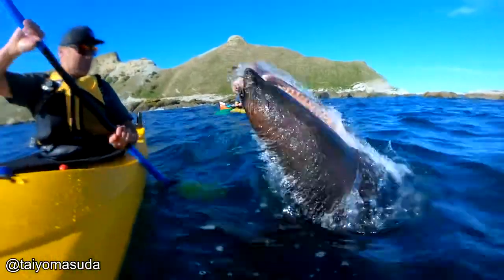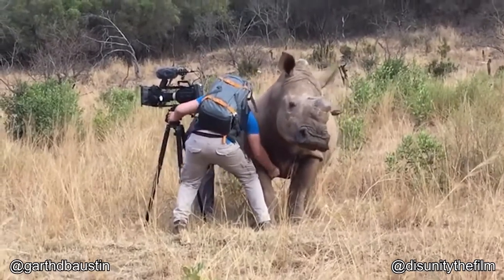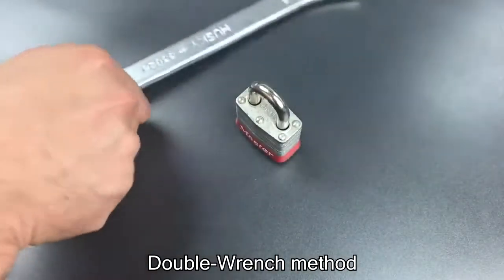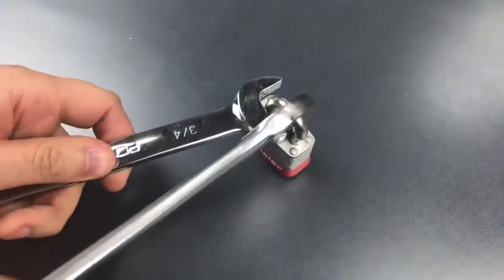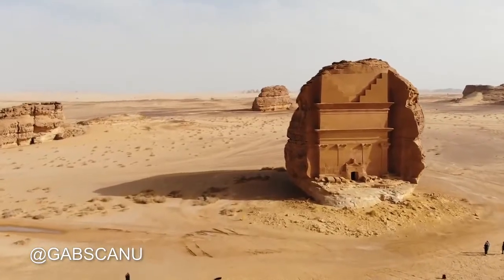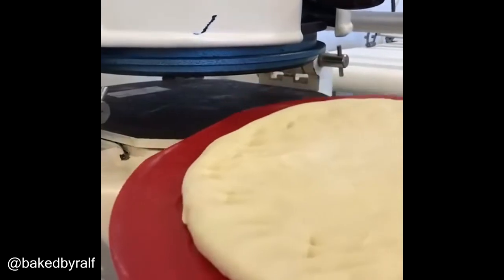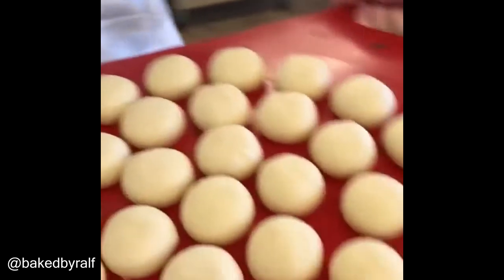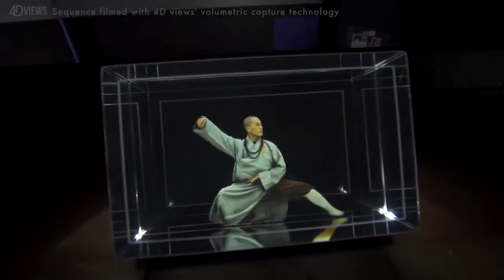Seal Slaps Man With An Octopus